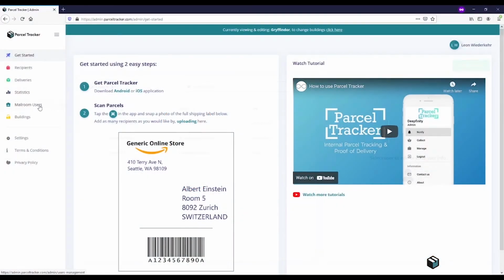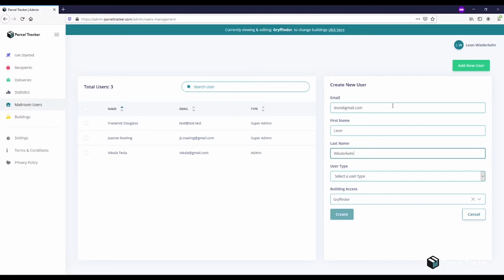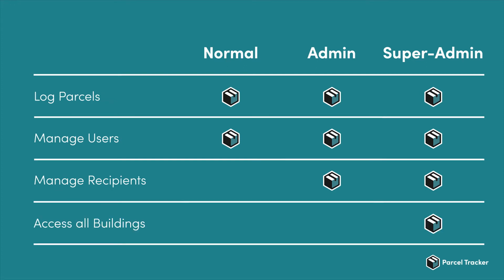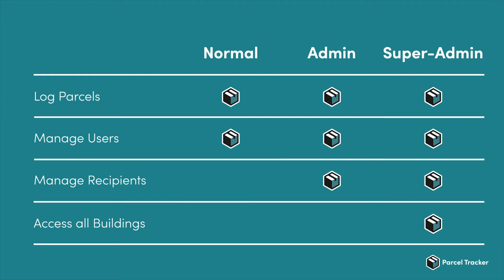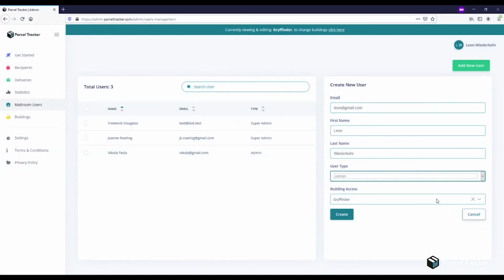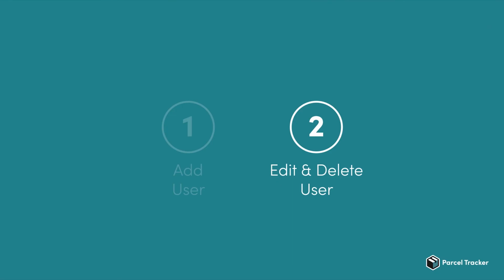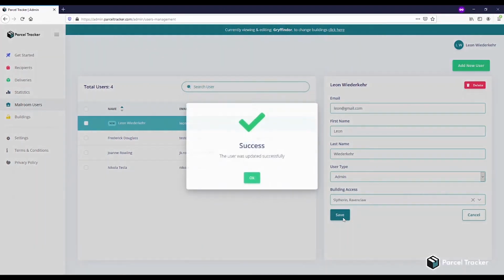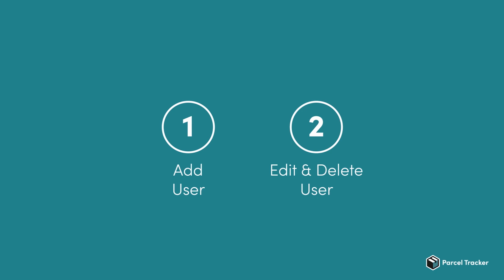Manage Mailroom Users | Web Tutorial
In this tutorial, we show you how you can manage Users on the web platform. Users can be concierges, receptionists, mailroom staff or others.

Parcel Tracker is an Internal Parcel Tracking and proof of delivery software!

It can be used in residential & student housing, co-working offices, universities, and more. Quickly scan deliveries received at the reception/mailroom using a smartphone camera, automatically notify recipients and collect their e-signatures for proof-of-pickup. Works with all couriers and hand-written parcel labels.

BENEFITS OF PARCEL TRACKER:
 - Takes minutes to set up the system and staff can learn within 10 minutes how to use it
 - Realtime email/text notifications are the preferred services offered by buildings for their residents (Based on Research)

WHO PARCEL TRACKER IS FOR:
 - Universities Campuses
 - Student Housing
 - Co-working Spaces
 - Large Corporations (mailrooms)
 - Office Buildings

Chapters:
0:00 Introduction
0:19 Add User
1:02 Log a Parcel in
1:26 Edit & Delete User
1:51 Conclusion